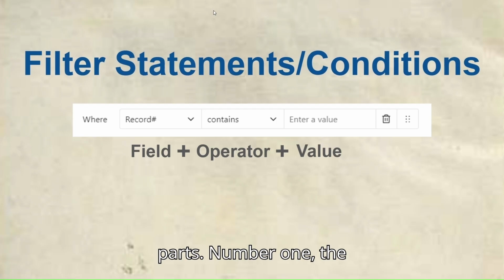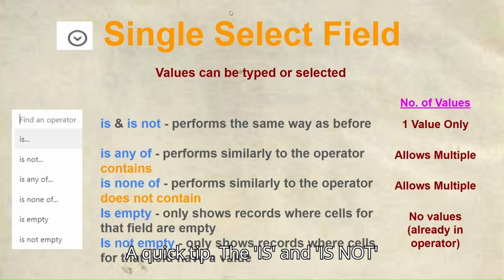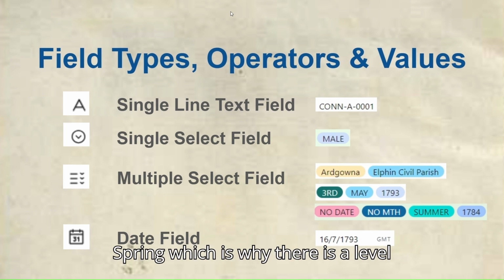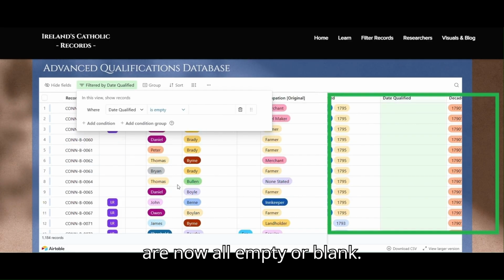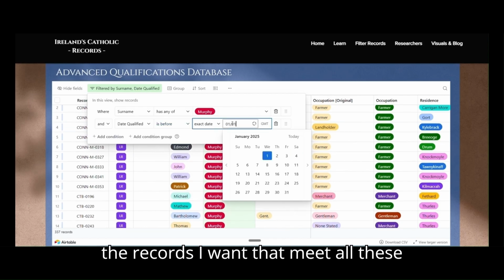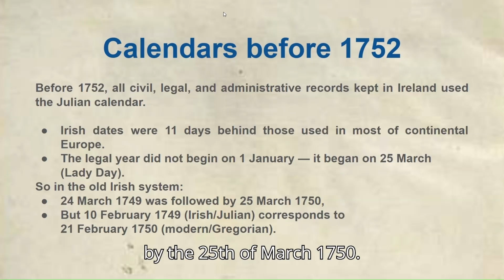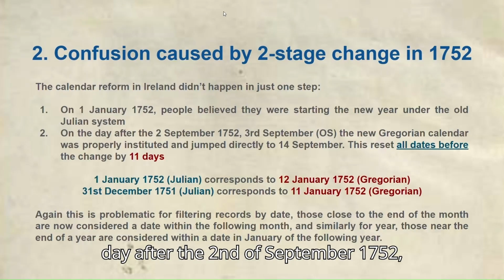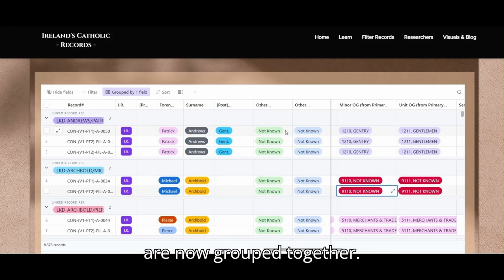Advanced Filtering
In this tutorial, I walk you through advanced filtering techniques, how filter statements and filter types actually work, using AND/OR sub-operators, managing calendar changes (Julian vs Gregorian) and how they affect your results, and finally, how to use our advanced grouping features.